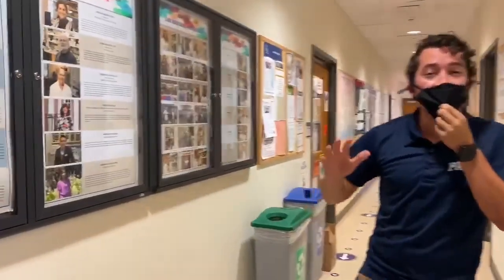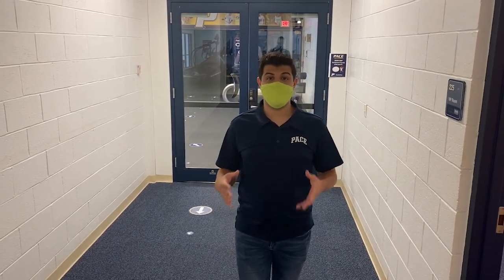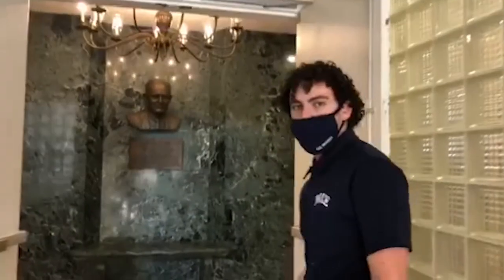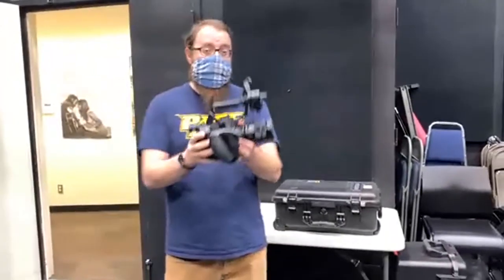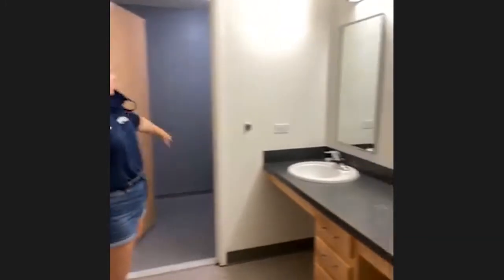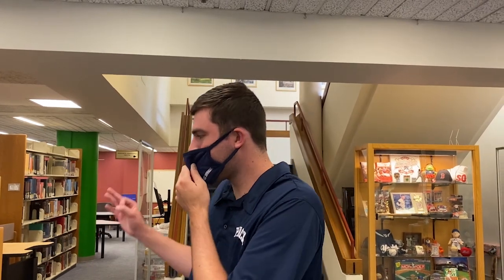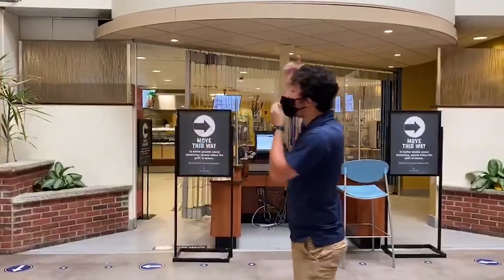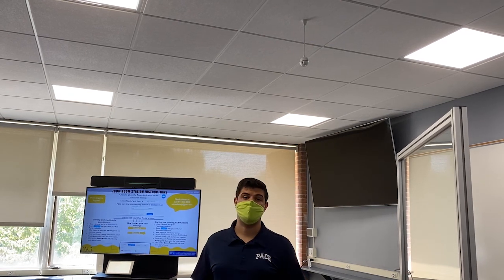Virtual Event: Summer Visit Day Westchester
Designed exclusively for rising high school seniors, our Summer Visit Days include a panel of current students, a LIVE campus tour (albeit virtually), a college application workshop, and more!